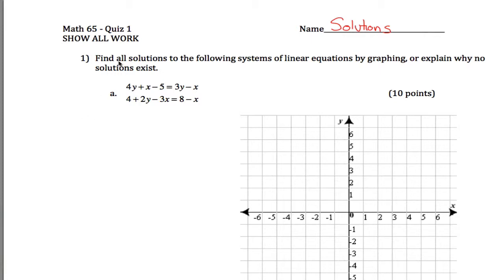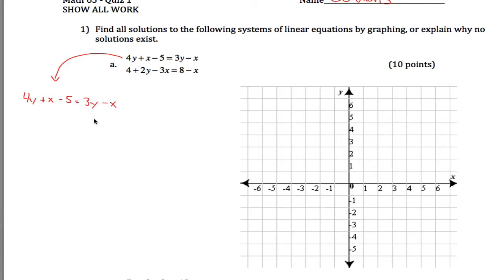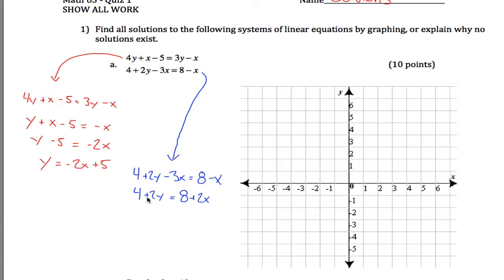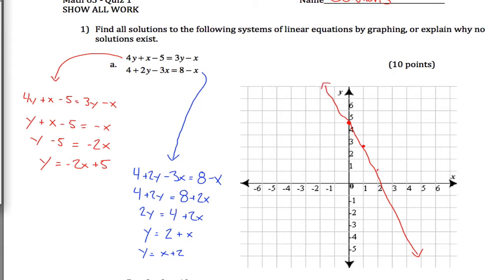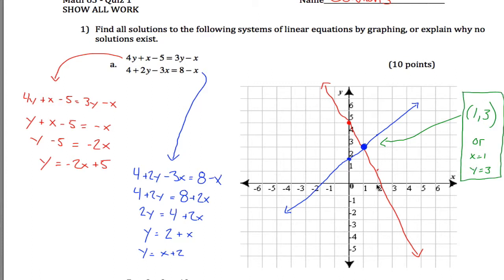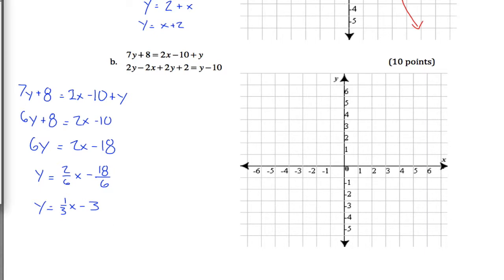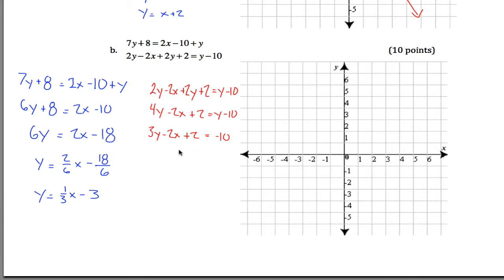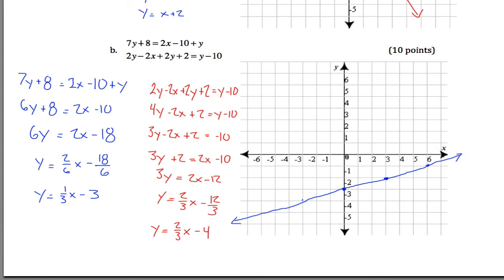systems of linear equations quiz